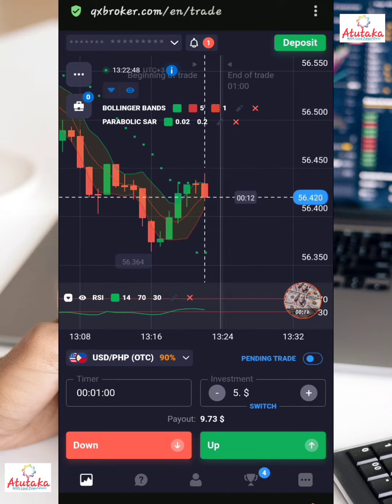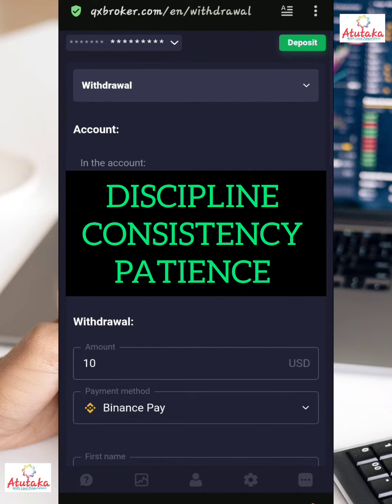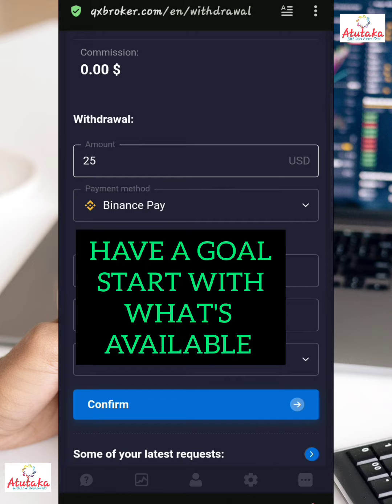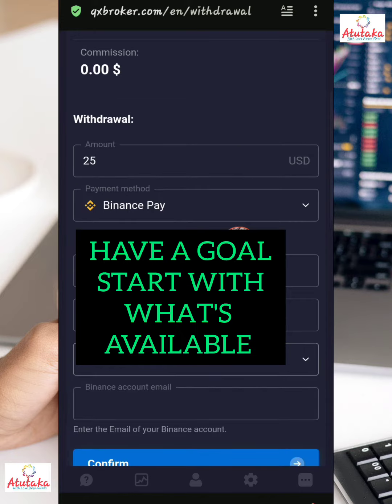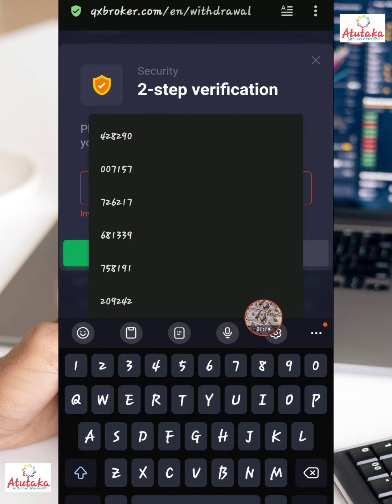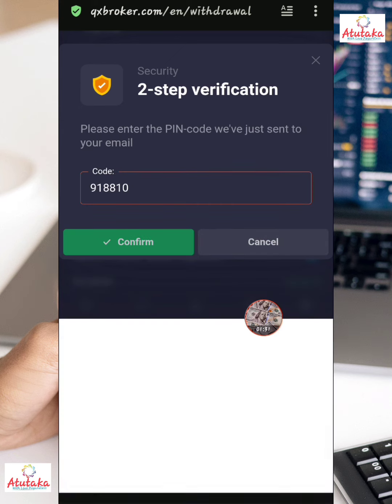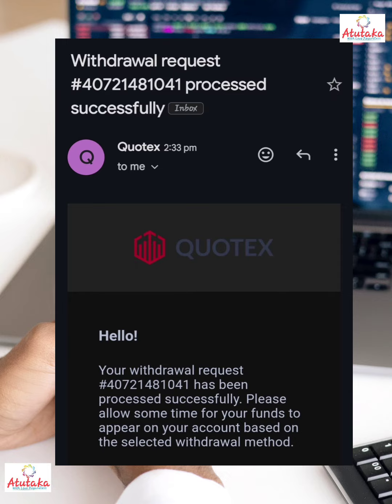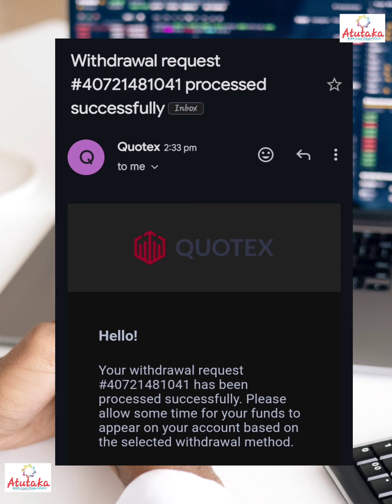Quotex Withdrawal Proof Day 3(Three)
(Create Your Trading account today ✨️

Sign up for your new Expert option account and start trading together with other professional traders

Start earning revenue from your skills and talent with free fiverr seller account

Use my invite code 03neso to get your first money transfer free using the Paysend app or just follow the